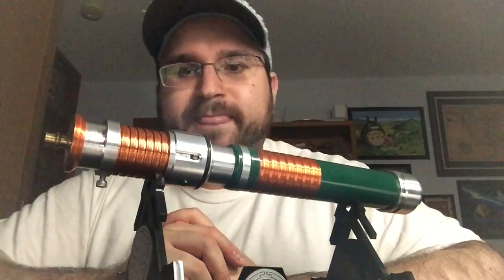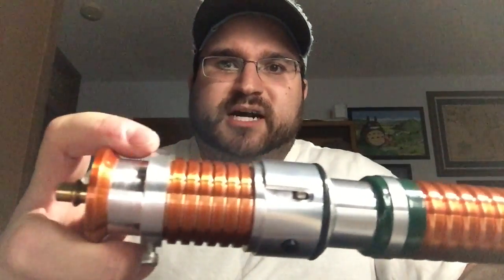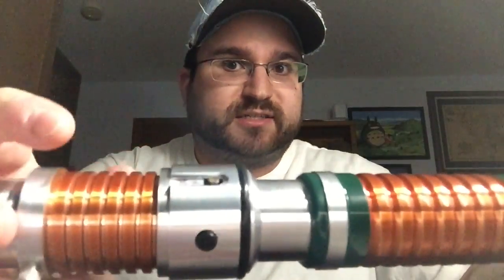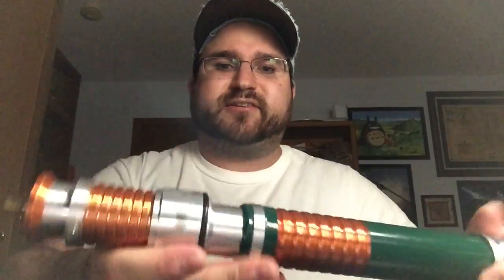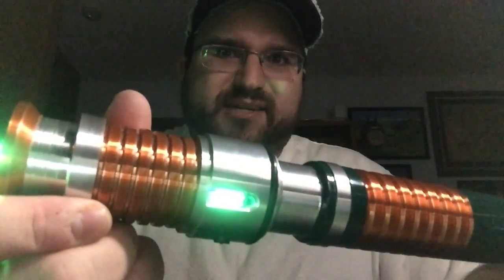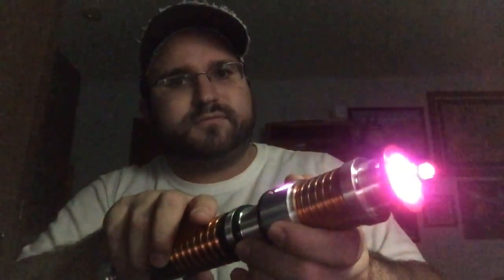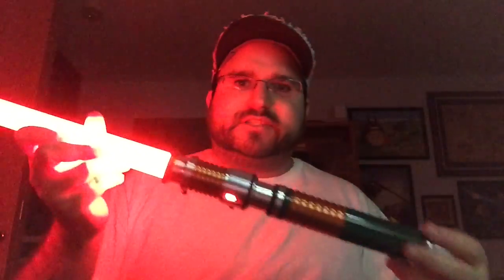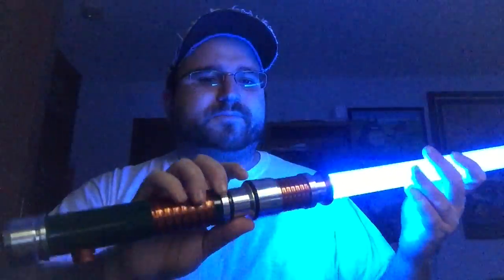Genesis Custom Sabers GCS "Ascend" with custom powdercoating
Commission for a local customer, a GCS Ascend saber with custom copper and dark green powdercoating. Dare I say it...somewhat Aquaman-esque? ;)